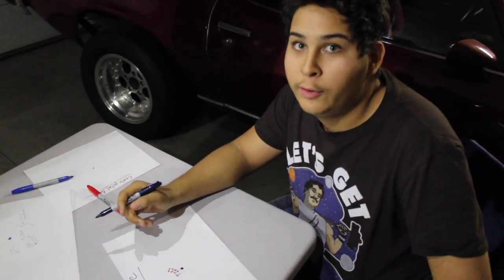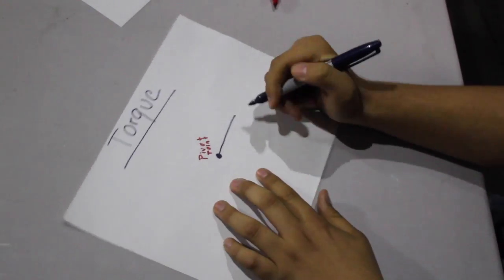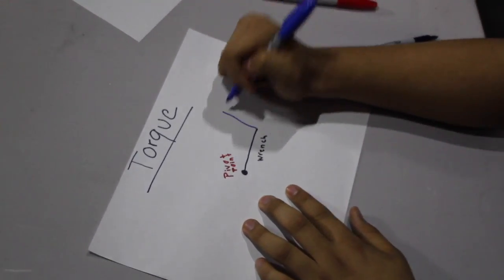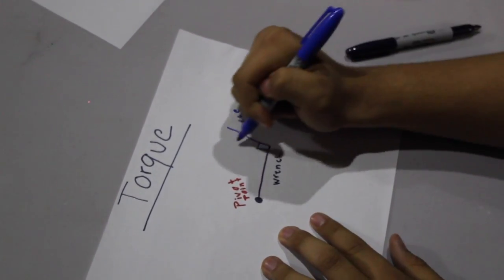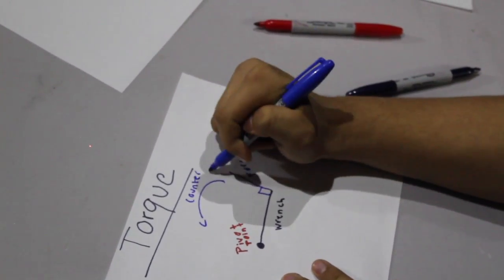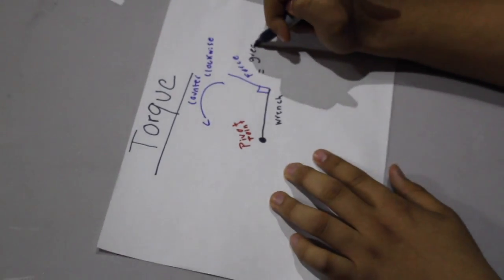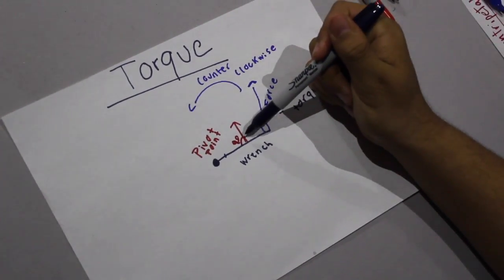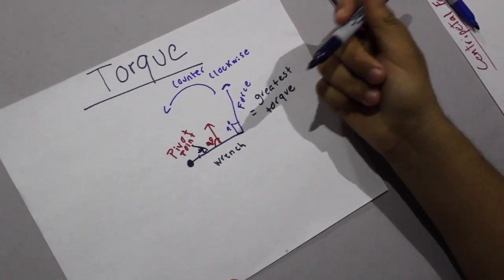Physics 1 Project: Semester 1 (Feat. Evan, Marco & Chris)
Greatest physics video of all time!!!
Ft. Marco G. Evan Y. and Chris A.